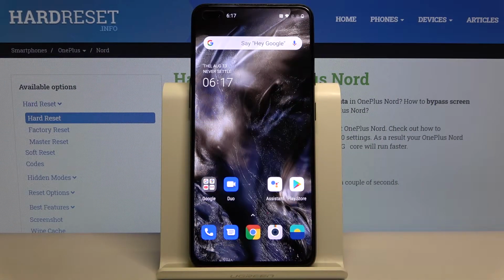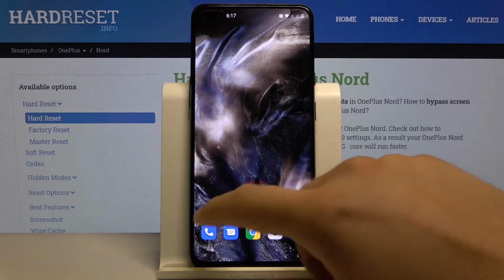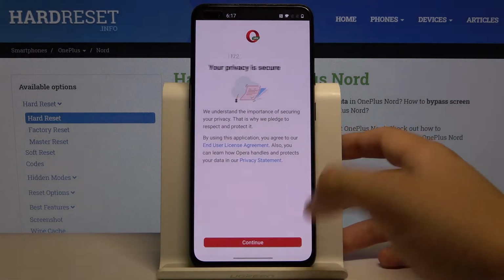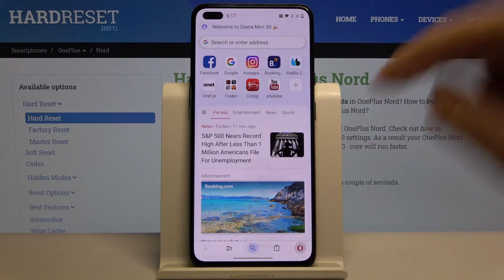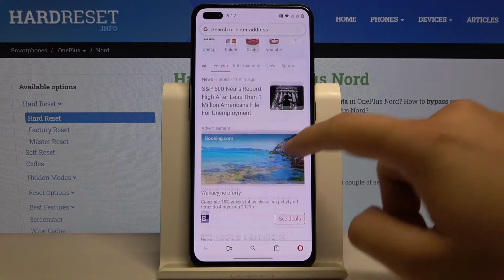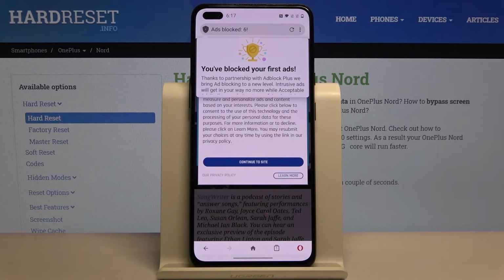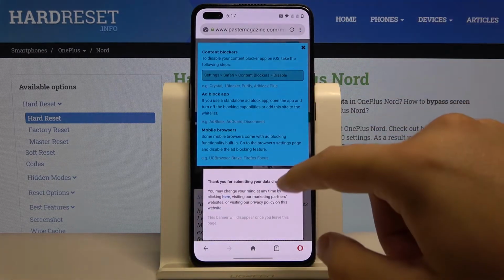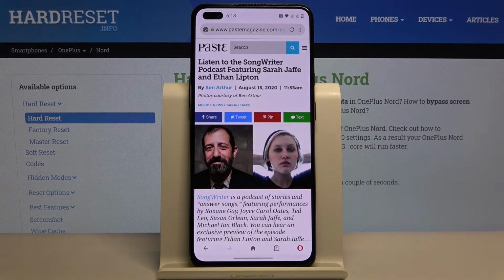How to Block Ads with Opera in OnePlus Nord – Activate Ads Blockade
Read more info about OnePlus Nord:
Check out the presented tutorial, where we show you how to block ads with Opera in OnePlus Nord. If you already have enough adverts on your Opera browser, check out the above video guide and activate adverts blockade in OnePlus Nord successfully. Let’s watch the following instructions and within a couple of seconds learn how to use ads blockade in OnePlus Nord within couple of seconds. Visit our HardReset.info YT channel and get more tutorials for your OnePlus smartphone.

How to block Ads in OnePlus Nord? How to block Adverts in OnePlus Nord? How to use Ad Blockade in OnePlus Nord? How to activate Ad Blockade in OnePlus Nord? How to set up Ad Blockade in OnePlus Nord? How to block Adverts in OnePlus Nord?